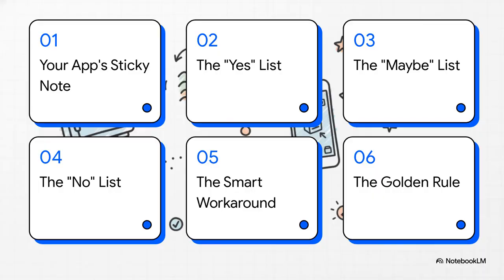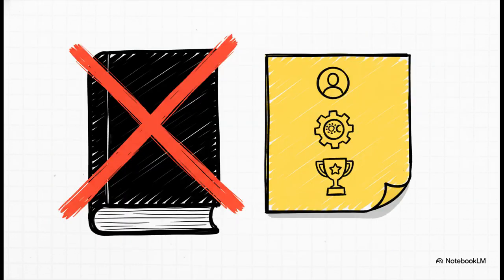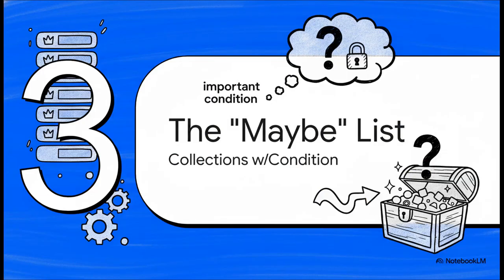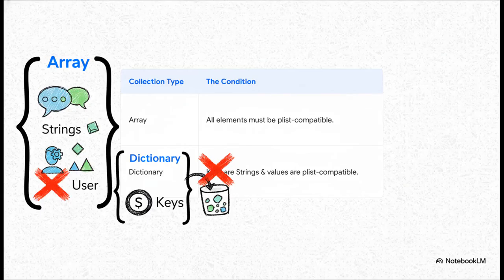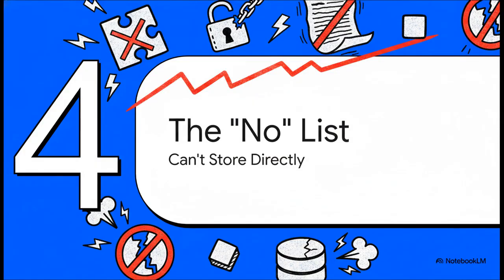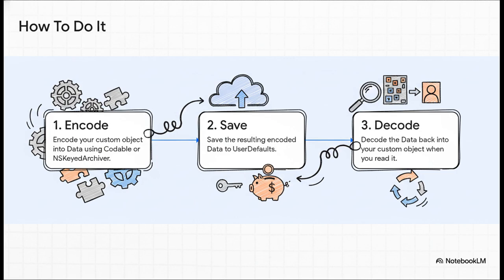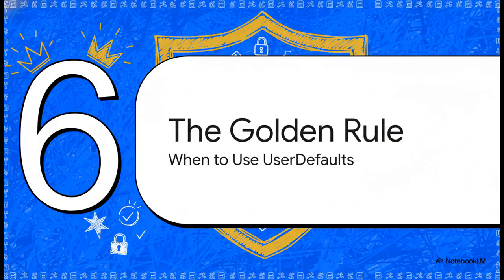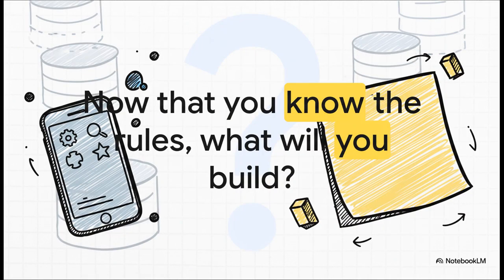What Kind of Data Can You Store in UserDefaults? | English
UserDefaults is a filing cabinet for property-list types: String, Int, Double, Bool, Date, Data, URL, and arrays and dictionaries of those. Put a custom object in it and it doesn't know what to do. This lesson sorts data types into yes, maybe and no, and shows the fix: encode custom types to Data with Codable (JSONEncoder) before storing and decode them when reading.

In this video:
• Supported property-list types
• Arrays and dictionaries of supported types
• Why custom objects fail
• Encoding to Data with Codable
• The rule for custom types

Chapters:
0:00 A common point of confusion
0:32 Yes, maybe and no
1:07 A digital filing cabinet
1:39 Supported types, including URL
2:13 Custom objects: no
2:47 Why it fails
3:19 The fix: encode to Data
3:53 The most important rule